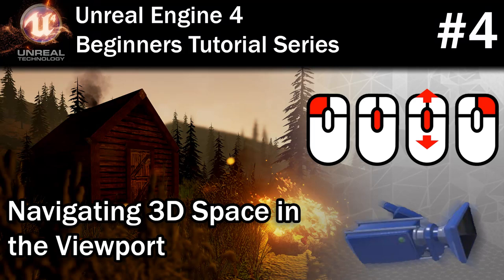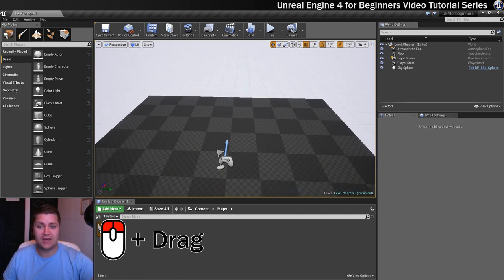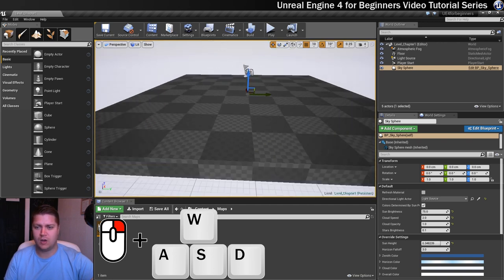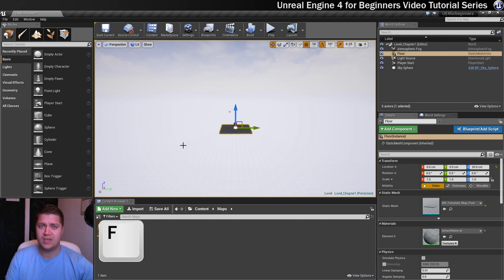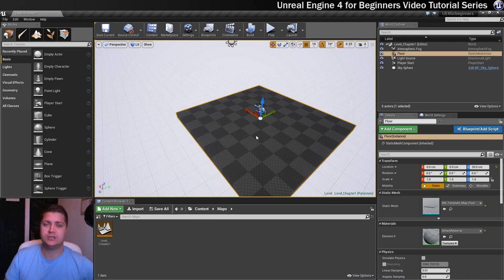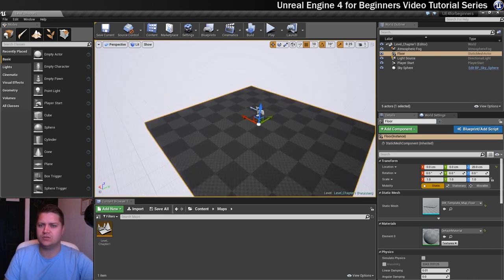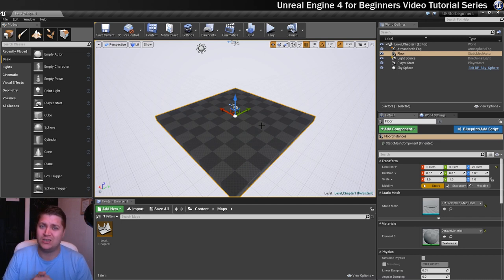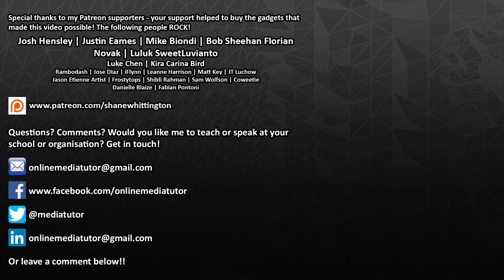#4 How to Navigate 3D Space in the Viewport | Unreal Engine 4 Tutorial for Beginners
In part 4 of my Unreal Engine for Beginners tutorial series you will learn how to move around in 3D space within the viewport. This is really important for being able to work effectively within Unreal Engine 4.